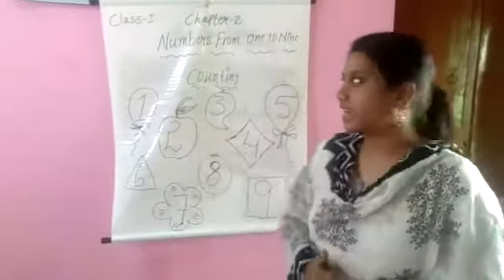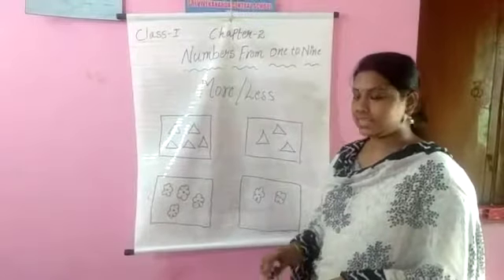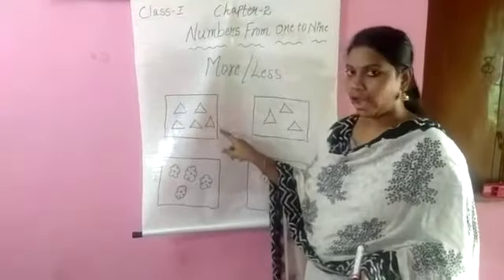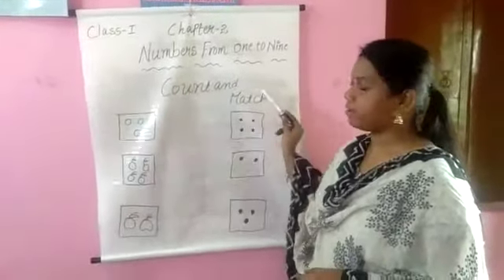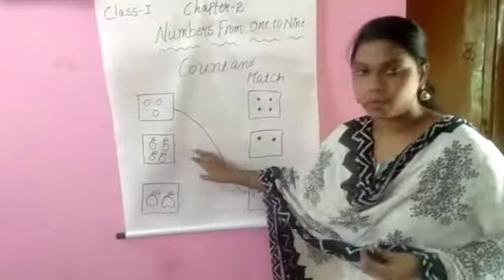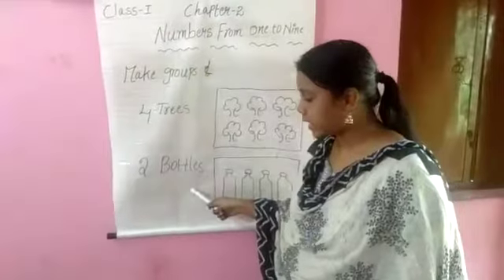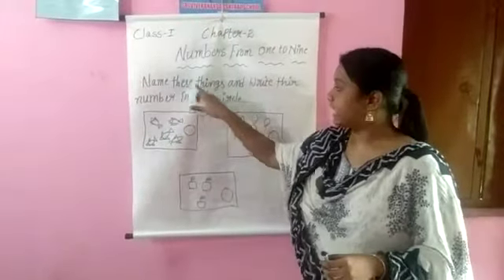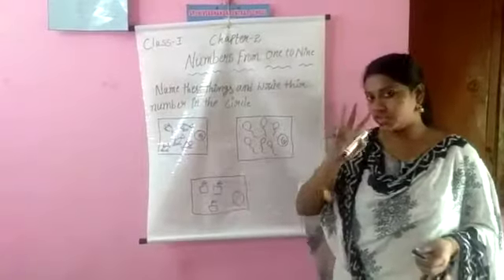Class 1 Lesson no 2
Video from Lakshmi Krishna